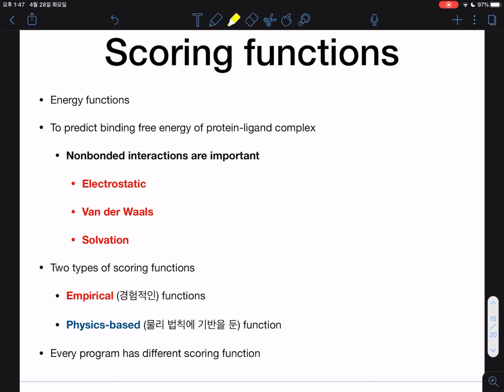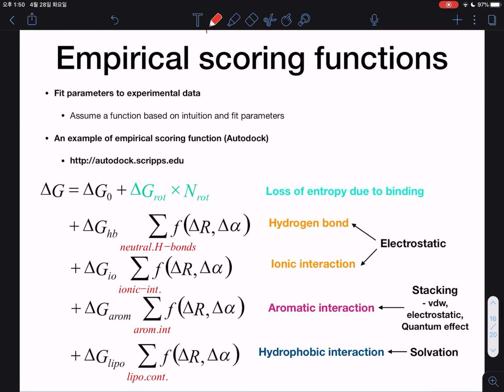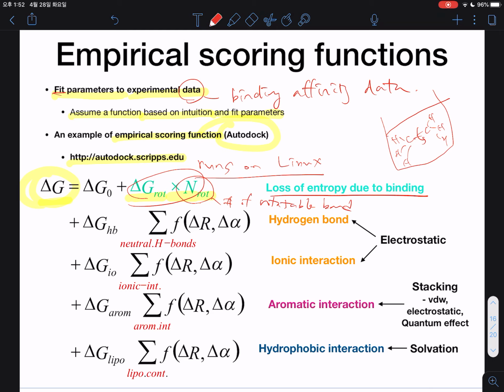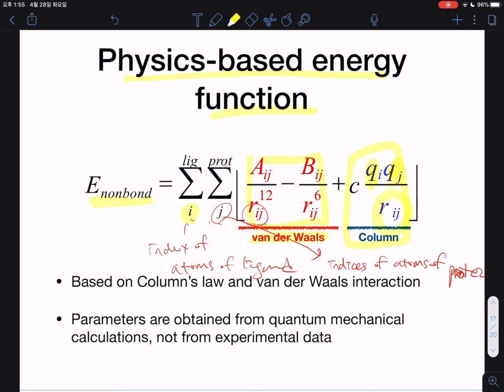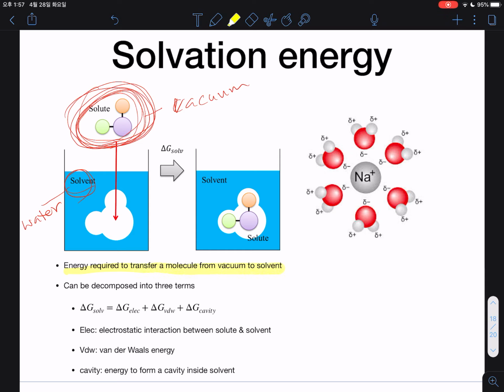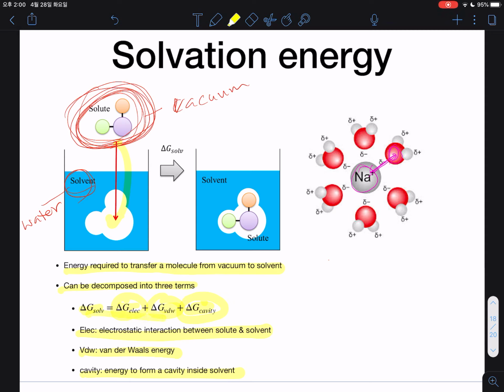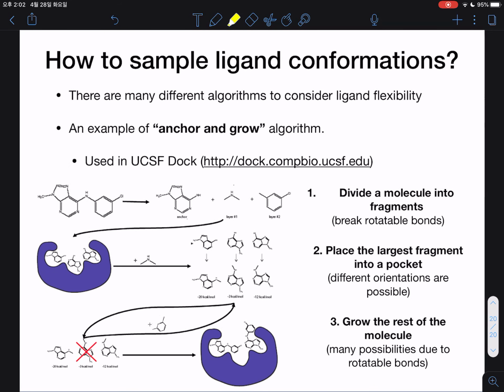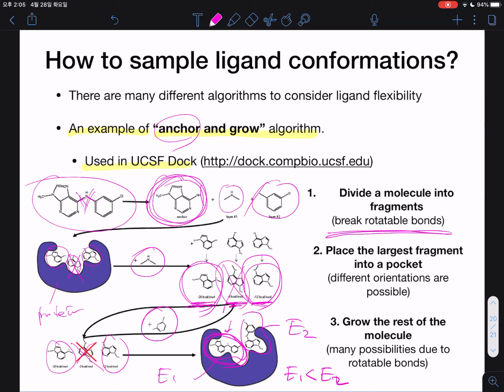Computers in chemistry-Protein Ligand Docking3 (2020.04.28)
Computers in chemistry-Protein Ligand Docking3
Kangwon National University
Department of Chemistry
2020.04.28